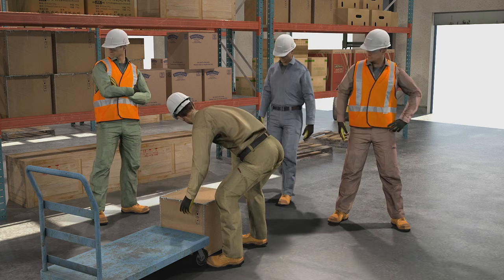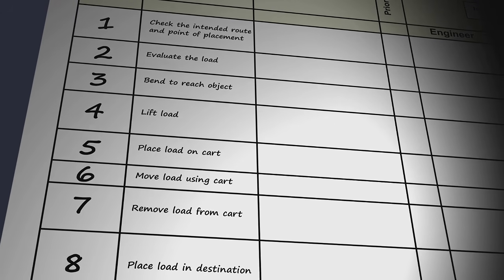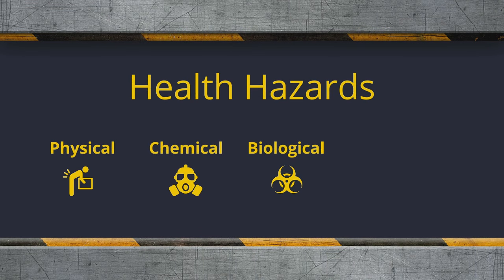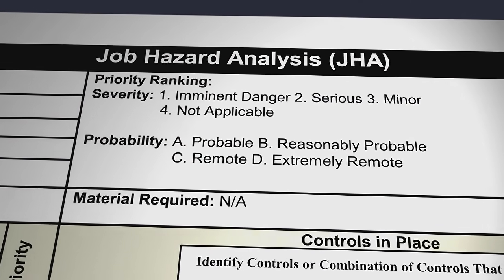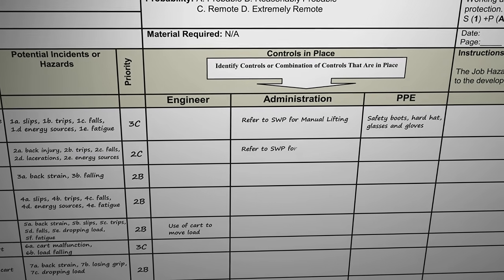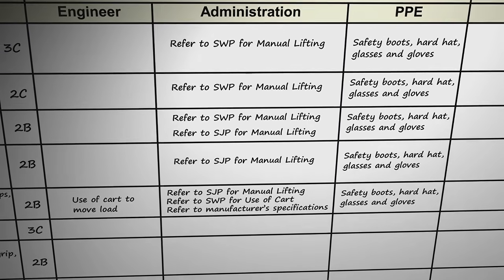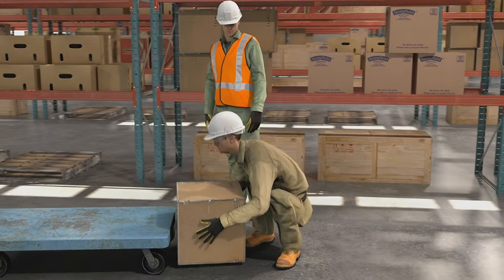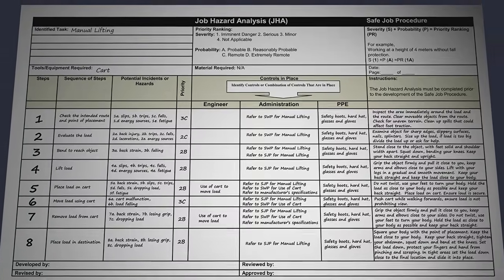Job Hazard Analysis (JHA) | Your ACSA Safety Training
A Job Hazard Analysis (JHA) is an important component of any Heath & Safety program. It is one of many risk assessment tools that can be used in a formal hazard assessment process to identify and control hazards. This video walks you through conducting a JHA.